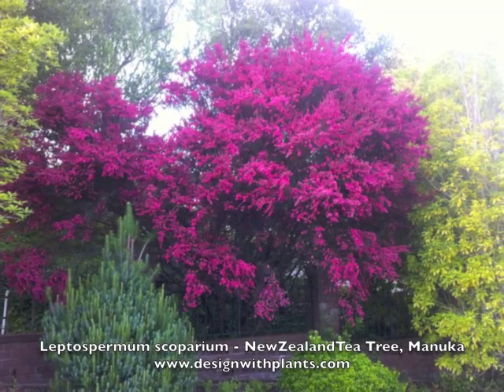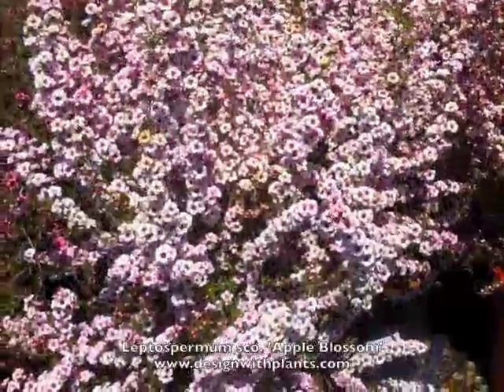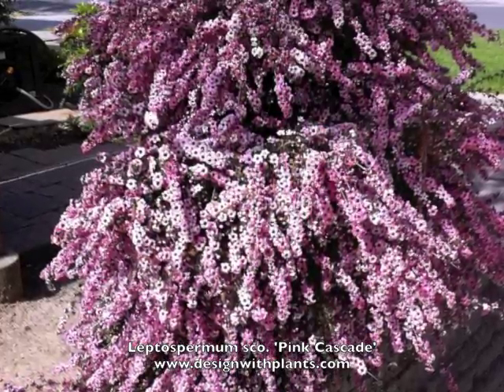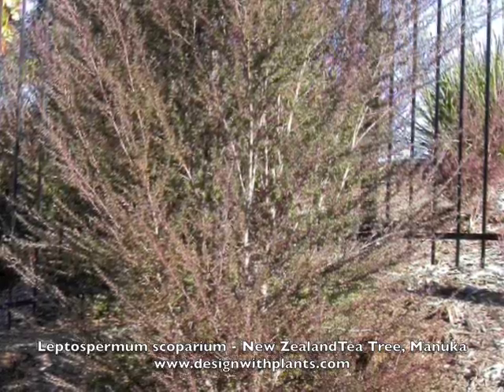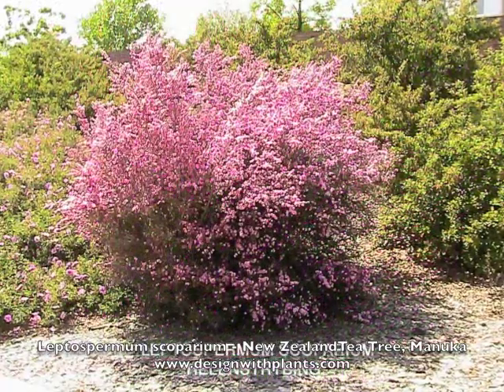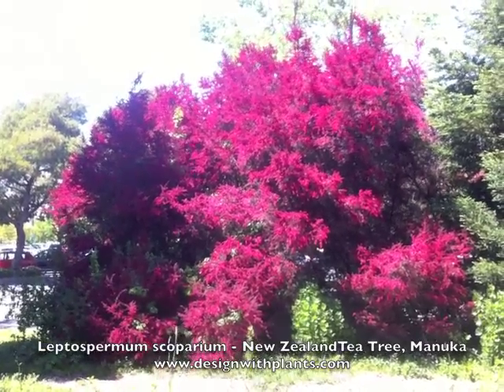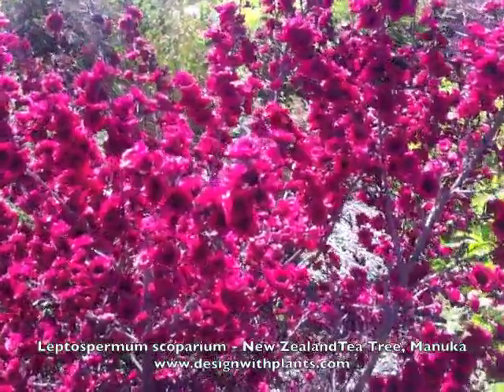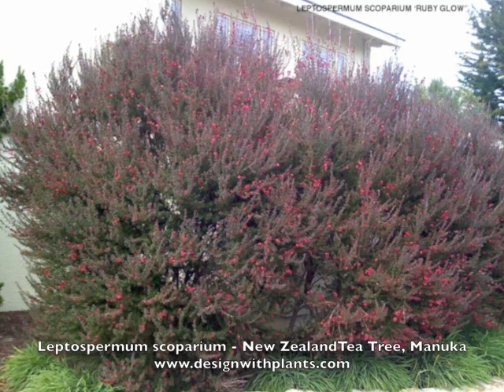Leptospermum scoparium - New Zealand Tea Tree, Manuka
Leptospermum scoparium - New Zealand Tea Tree, Manuka is an evergreen shrub with a heavy display of flowers in Spring and early summer. The flowers are so profuse they obscure the foliage with their intensity. To learn more please watch the video. For more on many other types of plants please